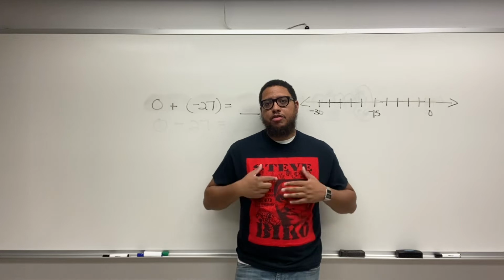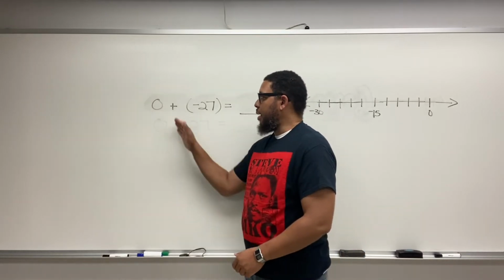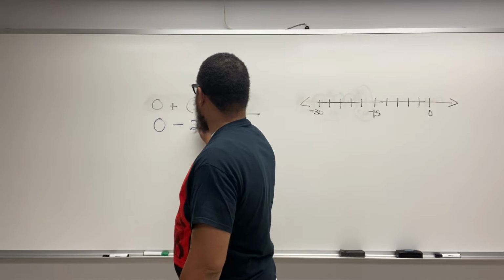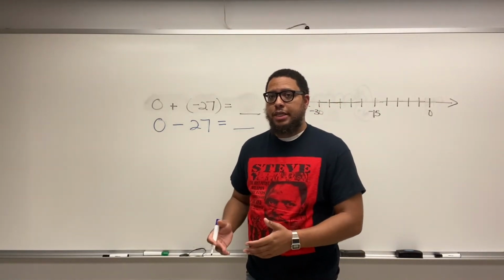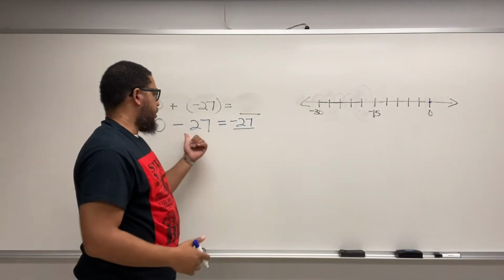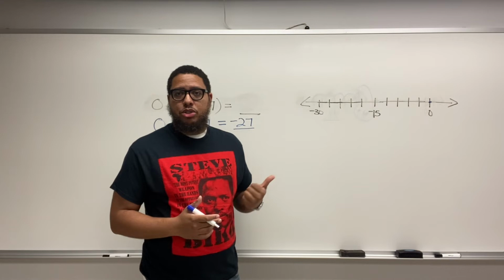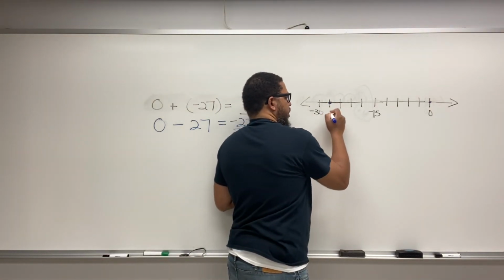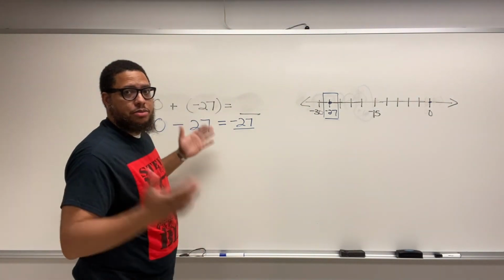Adding Integers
Professor Parker shows how to add integers when the first addend is zero.

He also pays homage to SteveBiko.✊🏾 Amandla!